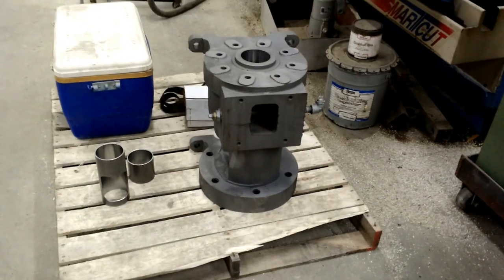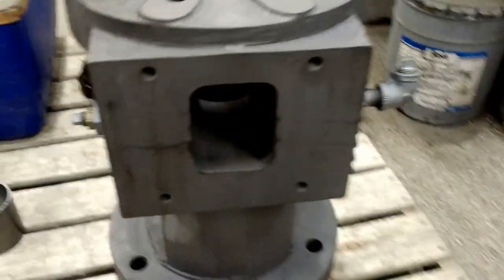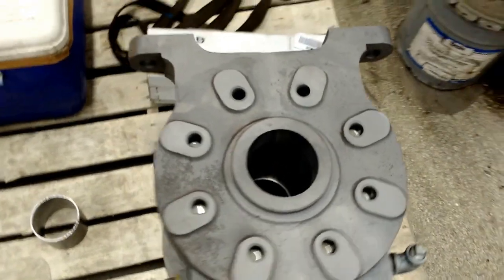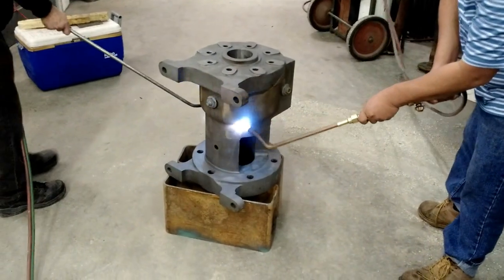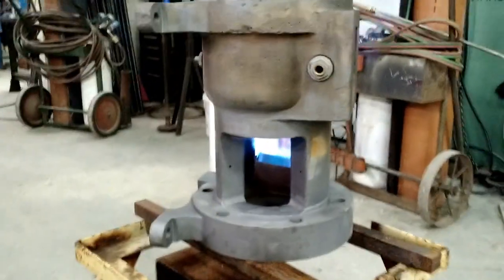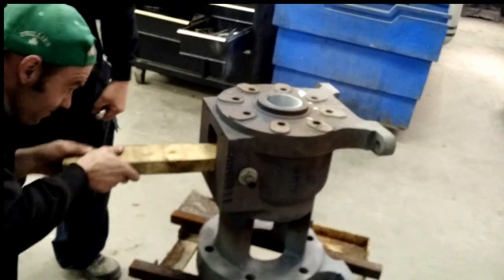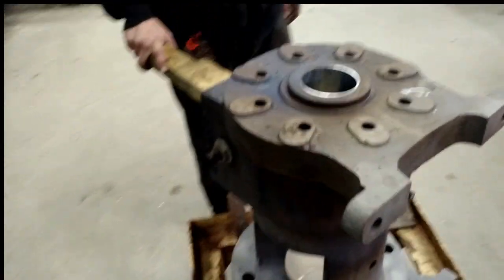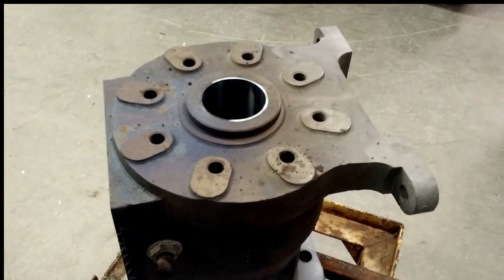How to shrink fit two pieces of steel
This is how we Put one piece of steel into another piece of steel (cast iron in this case) using heat and cold. This is known as a shrink fit and it is a permanent connection. Our sleeve is actually .003" BIGGER than the bored hole.  In this case the internal sleeve is cooled down in a cooler of dry ice this causes it to shrink in diameter about .003". While the sleeve is cooling we heat up the casting ALOT! this causes the casting to grow and as a result the bore also grows. in this case the casting grew about .012". this is an operation we perform almost on a daily basis. filmed